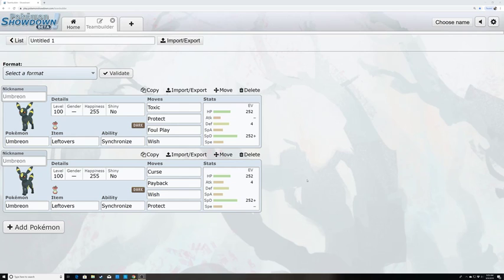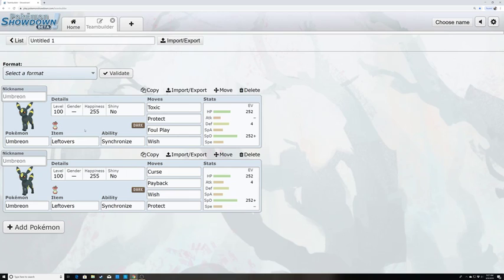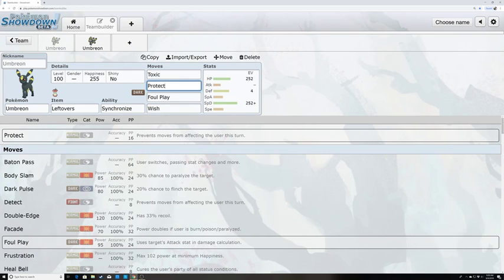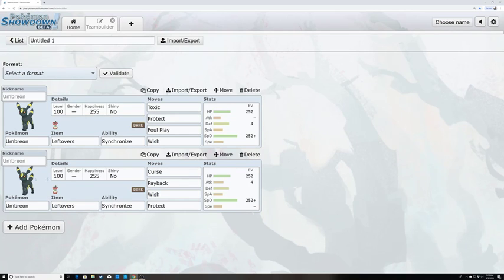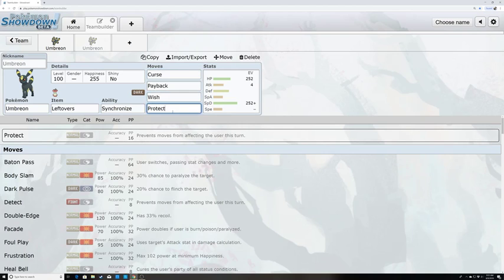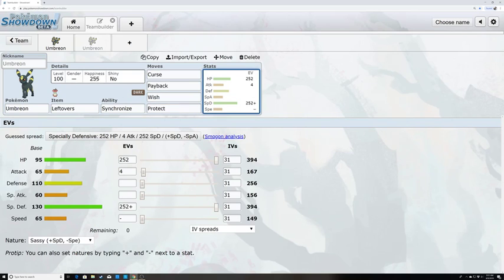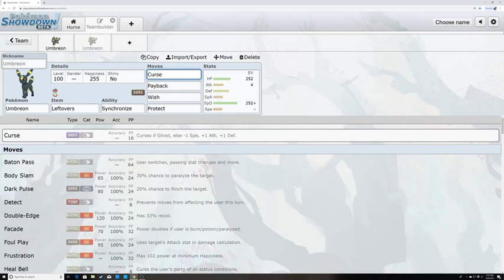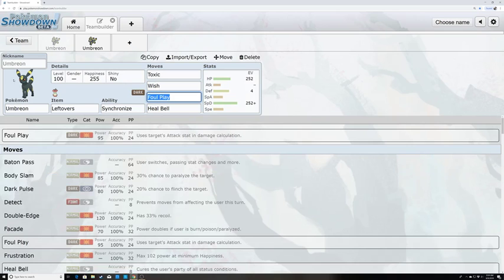Eeveelution Guide Episode #5 (umbreon)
what is going one everyone? My name is Sky, EeveelutionSolution. In this video we go over the "Moonlight" pokemon Umbreon and I explain some builds that  I think are some of the best for competitive play . if you do not agree with them please do not leave hate comments but please do leave some of your builds so we can all learn from them or create civilized discussions. Have a good eeveening everyone :)

Stay up to date with video ideas and just over all wacky things that i do in my every day live with my twitter

For the best way to learn and play pokemon as well as meeting some of the coolest people in the world